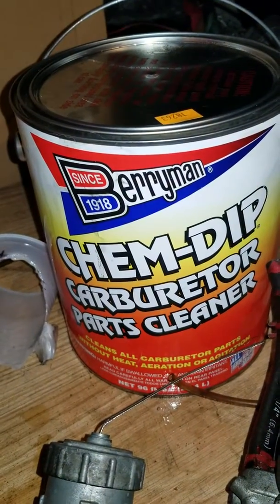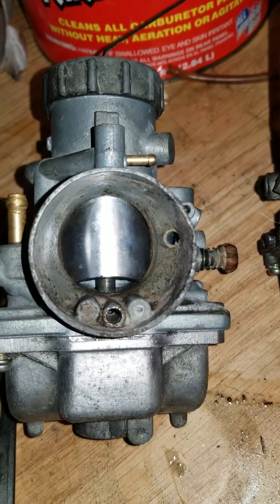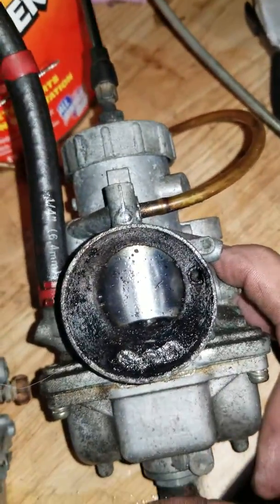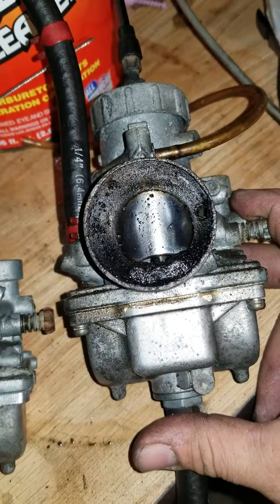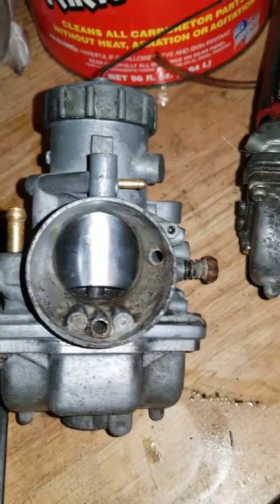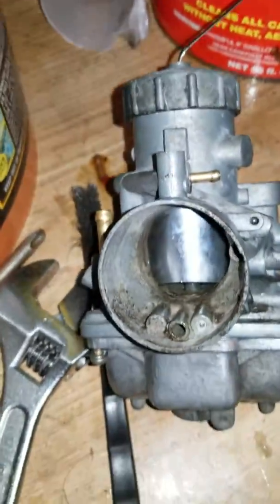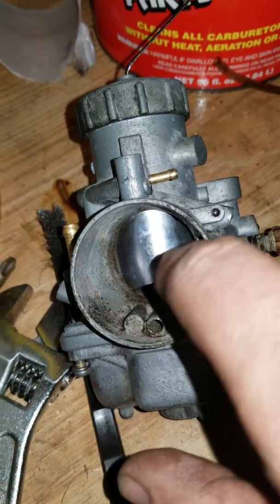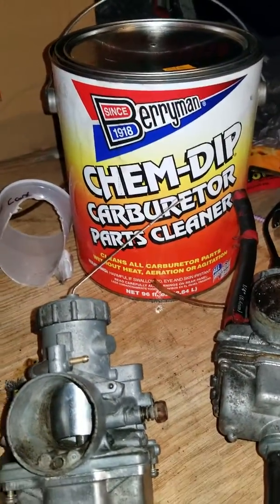Carburetor cleaning with CHEM-DIP